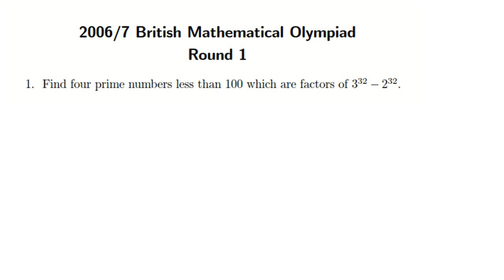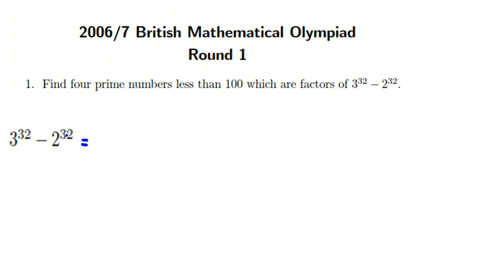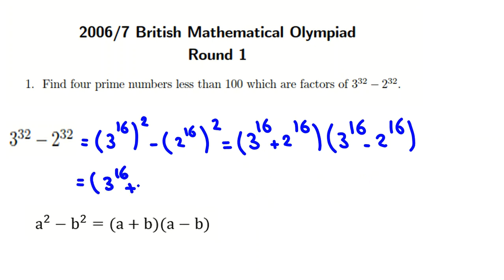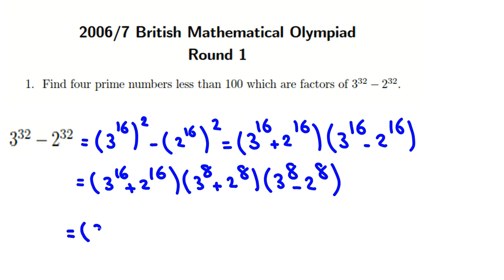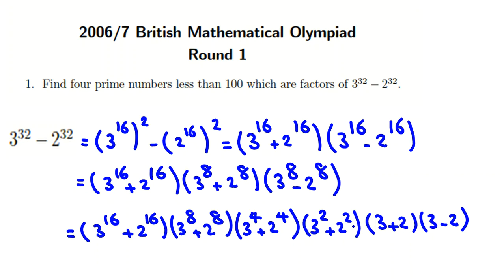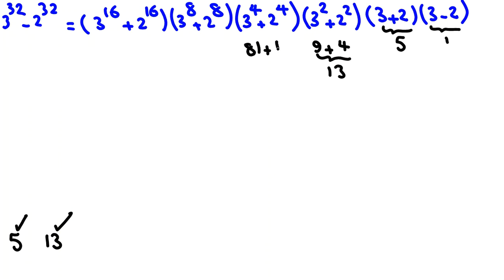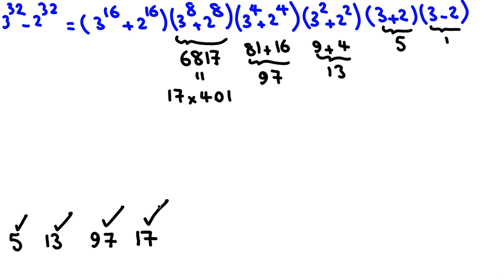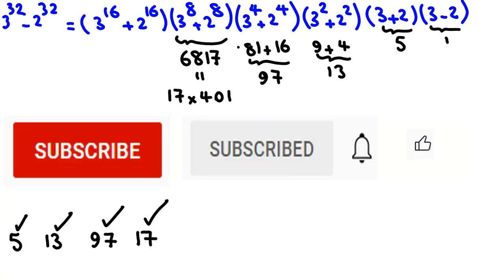Find 4 prime factors | British Mathematical Olympiad BMO 1 Round 1 2022 2023 Math Problems Solutions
Authoring and Proposing:
-Author of two international papers:
1."Diffusion-Based Nanonetworking : A New Modulation Technique and Performance Analysisi," IEEE Communication letter soon, 2013
2."Deteccting Matrices for random CDMA systems", 20th International Conference onTelecommunications,ICT 2013